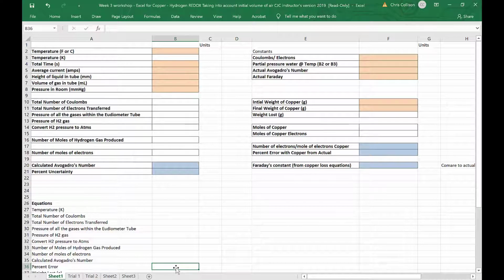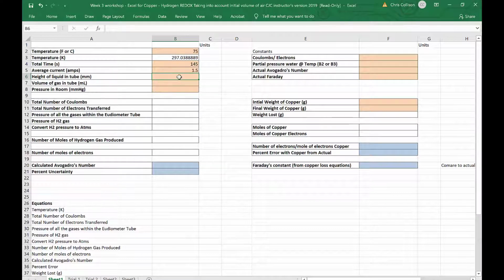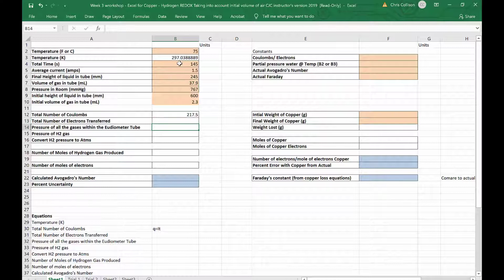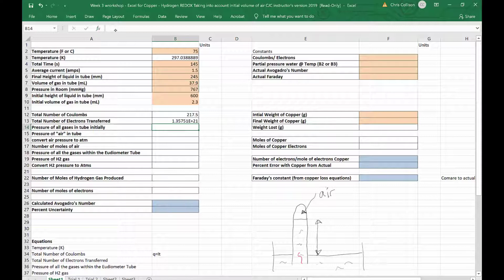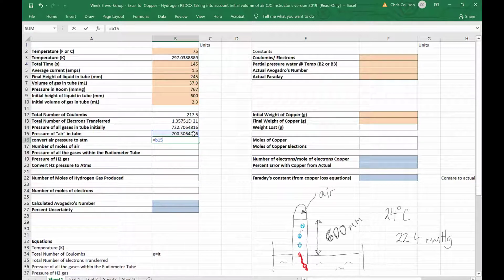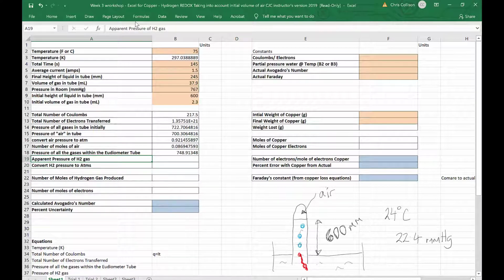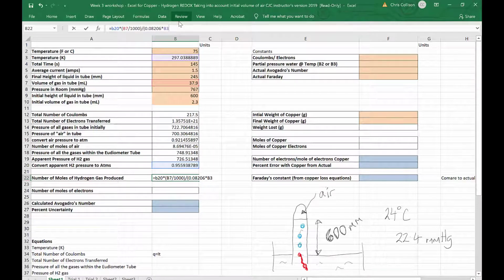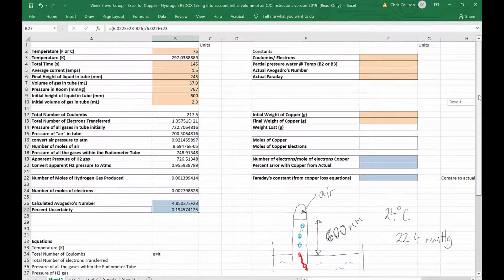Avogadro's number experiment use of excel part 1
Measurements to make and how to calculate avogadro's number in Excel for Chem 155